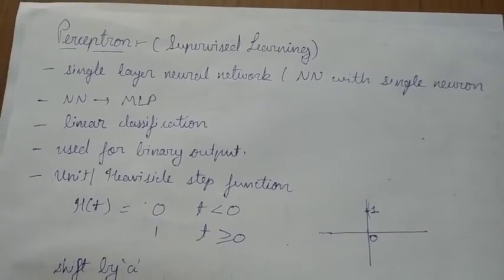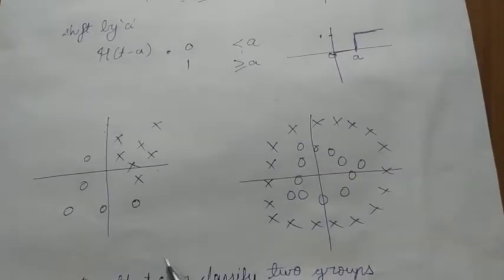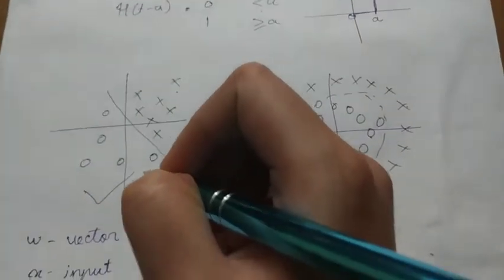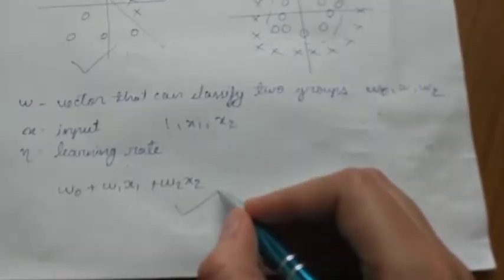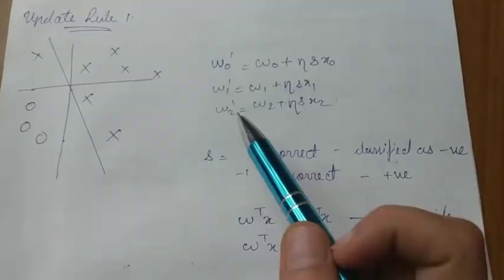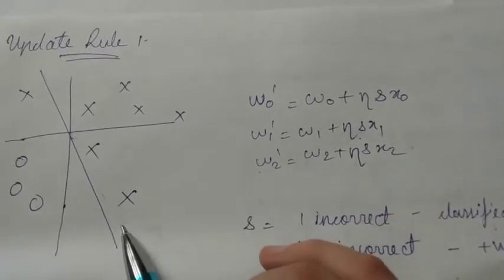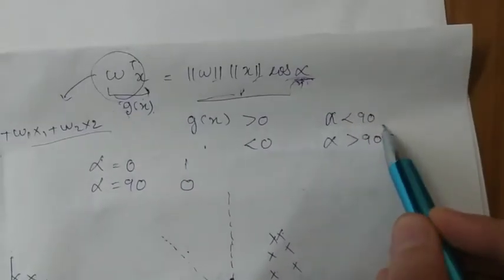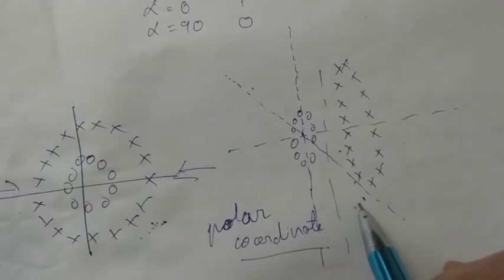Perceptron and its learning | Artificial Intelligence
what is perceptron?
unit function/ Heaviside step function (with shift )
linearly separable problem
concept of perceptron classification in context of cosine angle
perceptron learning
perceptron learning rule
perceptron update rule
polar co ordinates